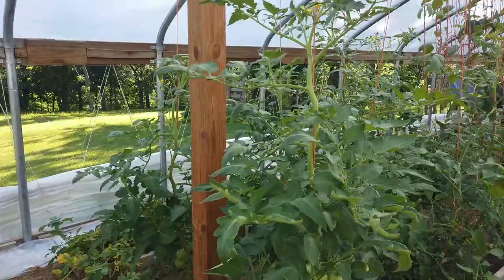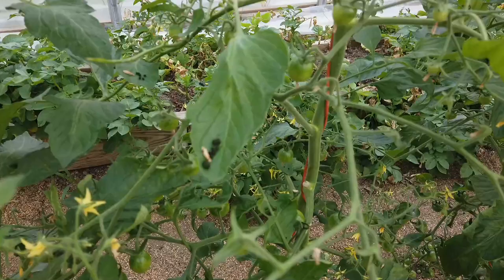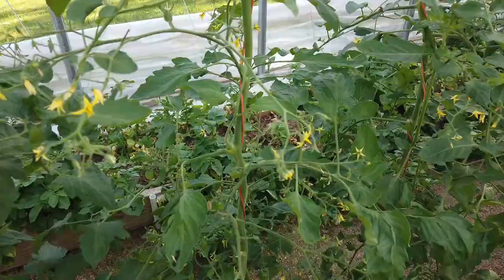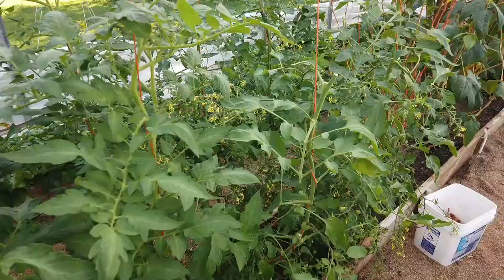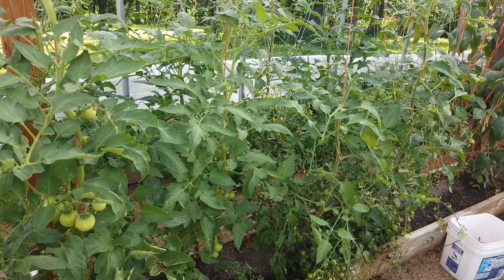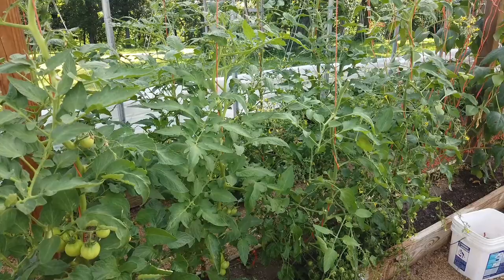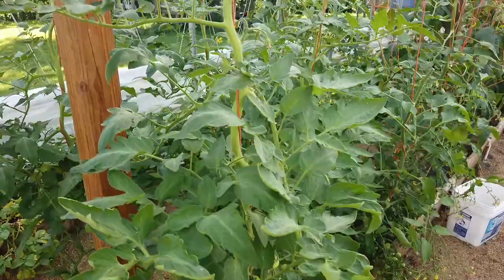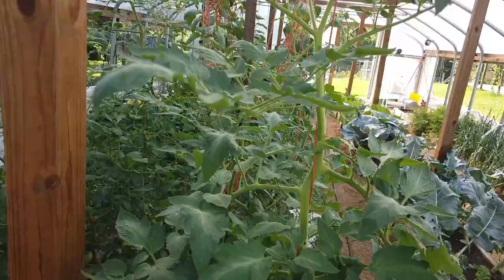Tomato hornworm prevention tips and trick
Today we have a quick tips and tricks video on how we prevent tomato hornworms from getting out of control and causing a lot of damage to our tomato plants.  In this video I show you what their frass looks like and explain our treatment method.  Once we see our first hornworm for the year we treat the plants weekly with BT to prevent future damage to our tomato plants.